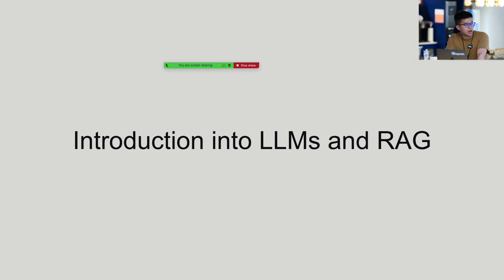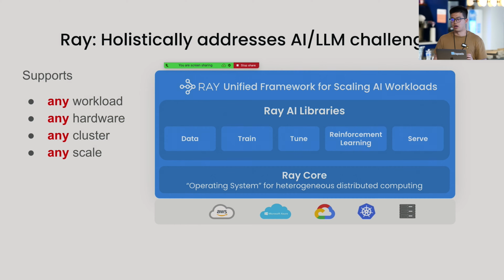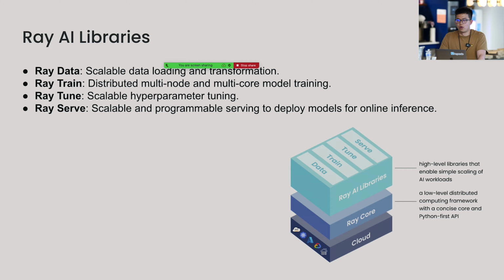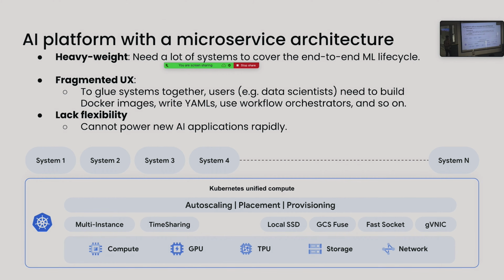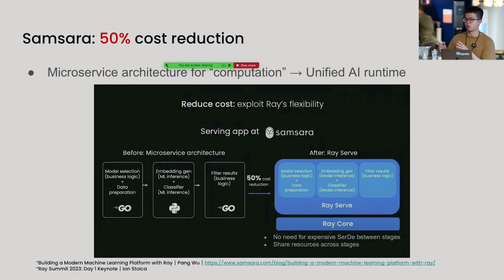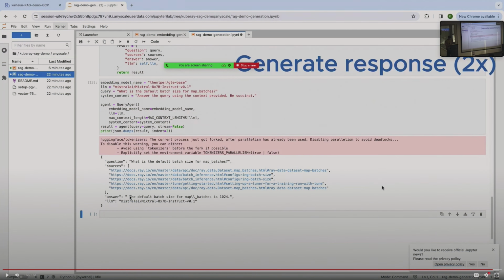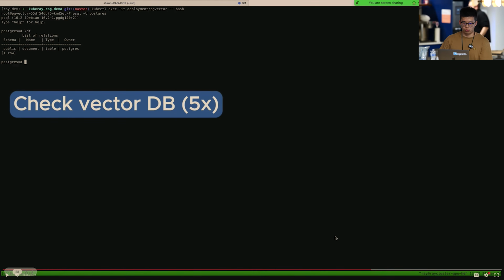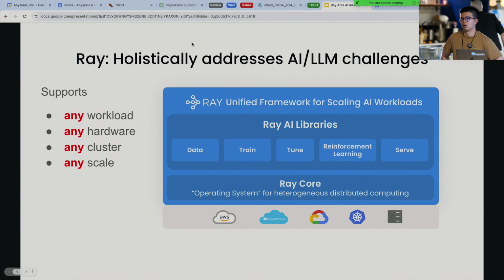Bay.Area.AI: Build RAG-based large language model applications with Ray and KubeRay, Kai-Hsun Chen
It connects to:
Talk: Build RAG-based LLM Applications with Ray and KubeRay on Kubernetes
Event: LLM + Graph Database for RAG and RAG with Ray!

Build RAG-based large language model applications with Ray and KubeRay on Kubernetes
Large Language Models (LLMs) have changed the way we interact with information. A base LLM is only aware of the information it was trained on. Retrieval augmented generation (RAG) can address this issue by providing context of additional data sources. In this session, we’ll build a RAG-based LLM application that incorporates external data sources to augment an OSS LLM. We’ll show how to scale the workload with Ray and Kubernetes, and showcase a chatbot agent that gives factual answers.

Kai-Hsun Chen is a software engineer on the Ray Core team at Anyscale and the primary maintainer of KubeRay. He is an open-source enthusiast, as well as a committer and PMC member of Apache Submarine. Additionally, he is an interdisciplinary researcher with publications spanning electrical design automation, distributed computing, and system reliability.